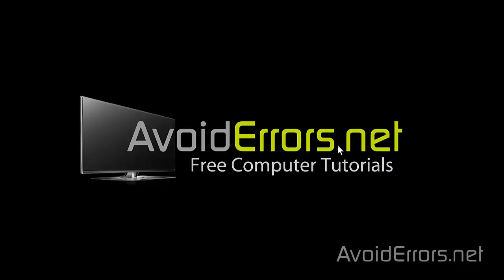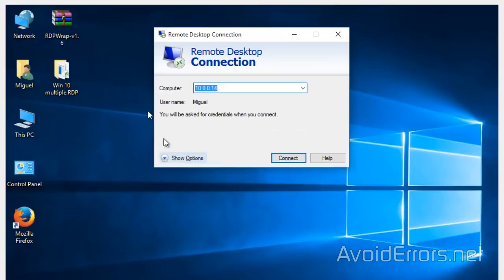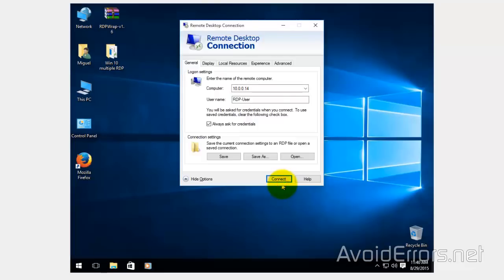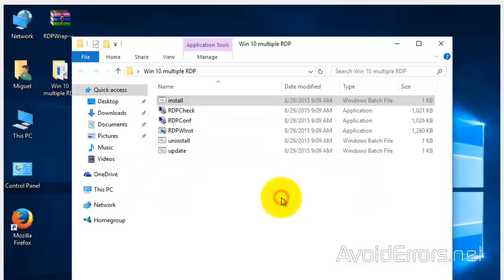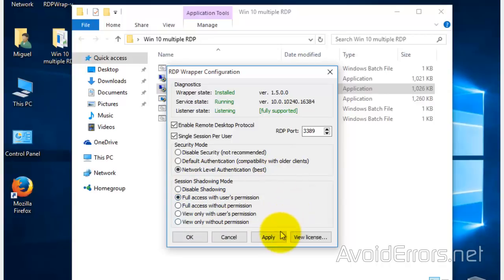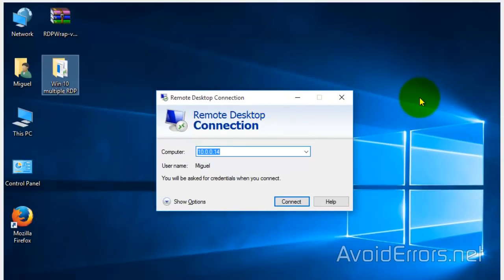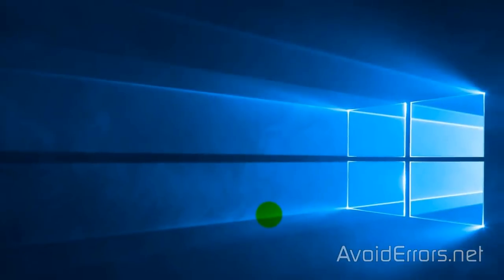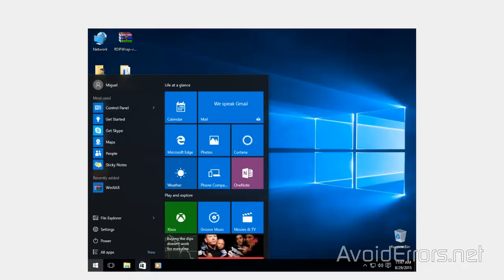Allow Multiple Remote Desktop Sessions - Windows 10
Enabling Concurrent Sessions allows you to Remote Desktop into a PC that someone else is on, under a different user account, and access the system without disconnecting the current logged user